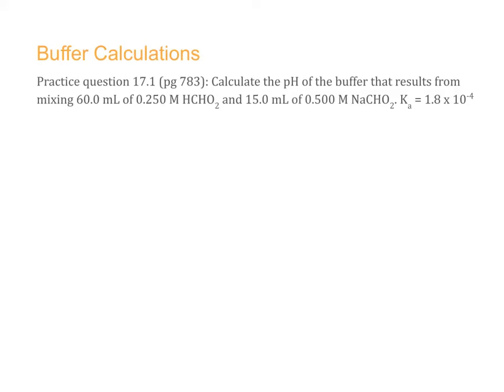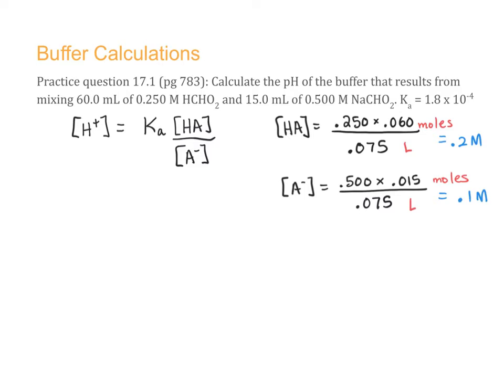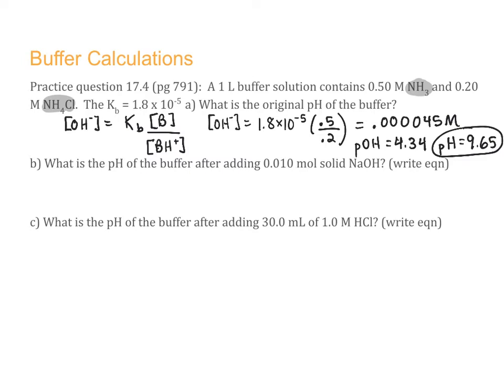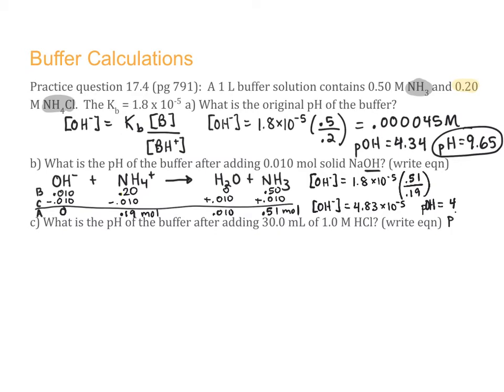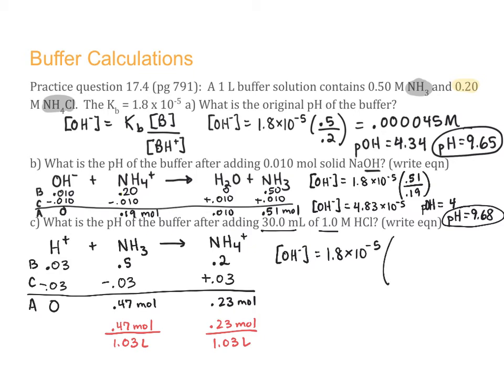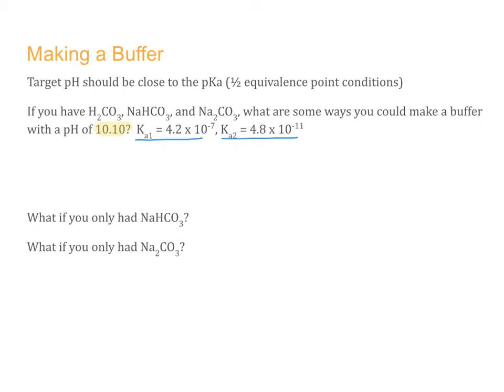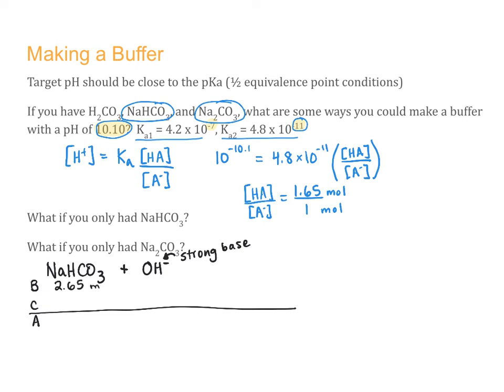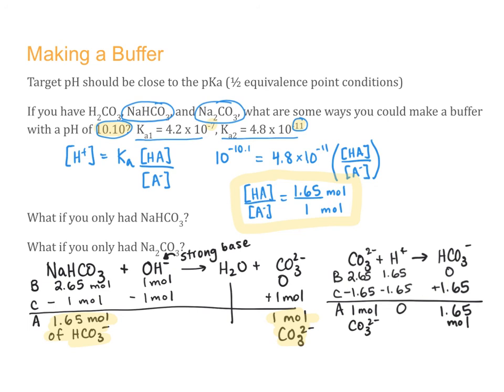U8 AP Chem - Buffer Calculations